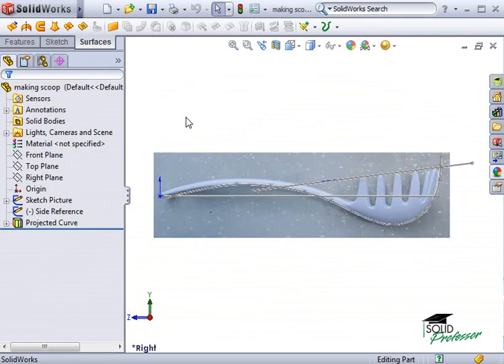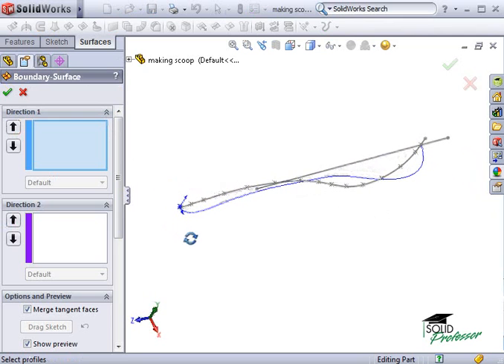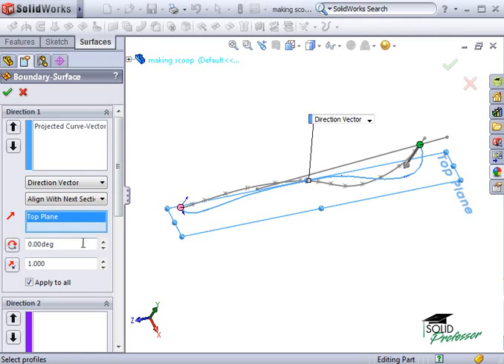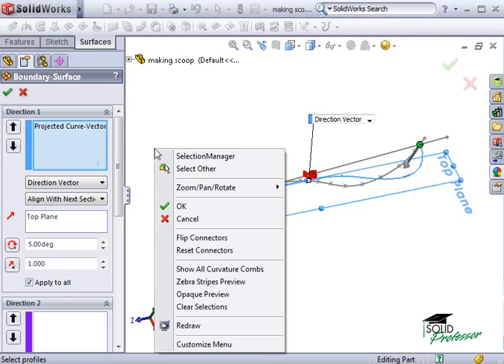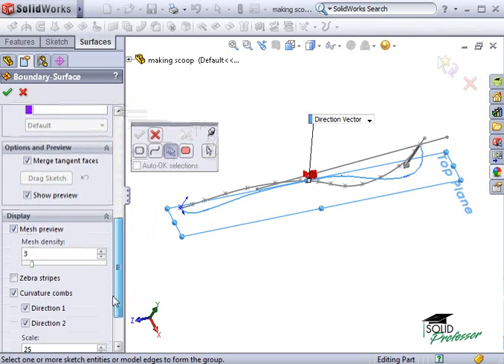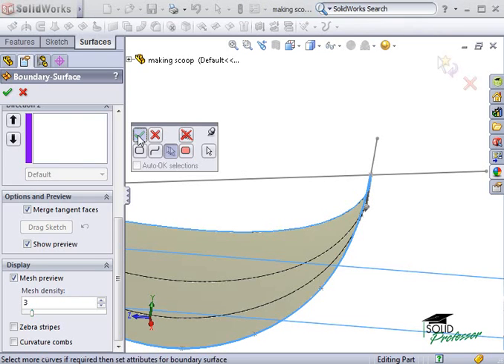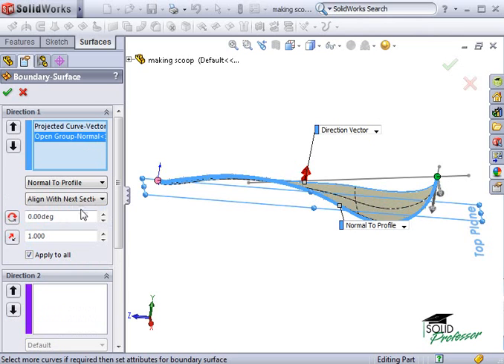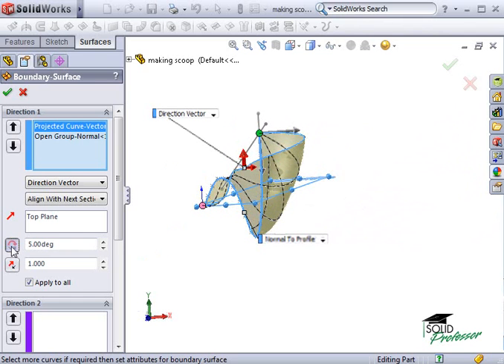Pasta Scoop 15 The Outer Surface